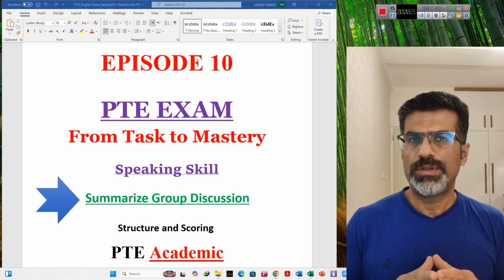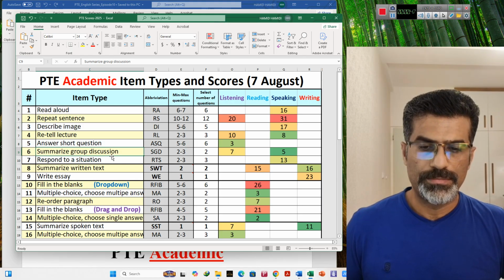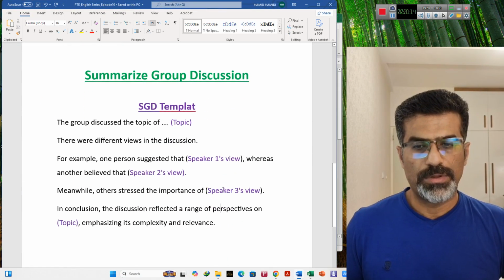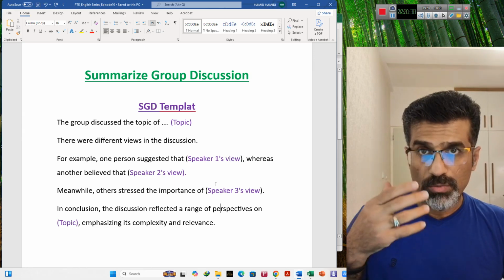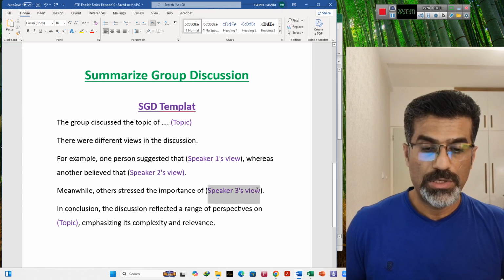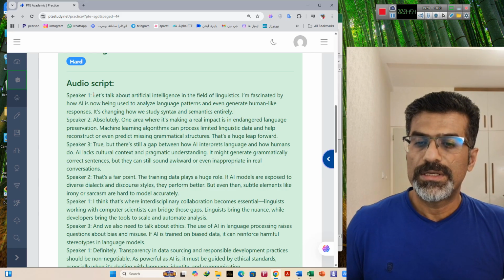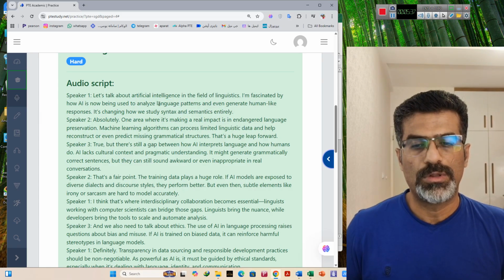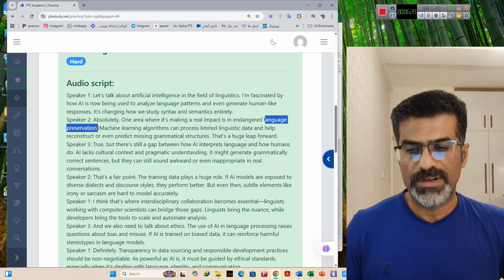PTE English series—Episode 10—Summarize Group Discussion—PTE Academic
Episode 10 (PTE Summarize Group Discussion)
Welcome to Episode 10 of the PTE Series! In this lesson, we dive into the Summarize Group Discussion task, which is part of the PTE Speaking section. This task tests your ability to summarize a group discussion in a clear, concise, and accurate manner. In this video, you will learn:
✔ What the Summarize Group Discussion task is
✔ How to structure your summary effectively
✔ Key strategies to highlight important points
✔ Common mistakes and how to avoid them
✔ Real examples + practical techniques to improve your performance
If you're preparing for the PTE Academic, mastering the Summarize Group Discussion task will significantly boost your Speaking score and make the entire Speaking section easier.
This channel teaches you everything you need for PTE Academic and PTE Core — from task explanations to scoring, strategies, examples, and high-performance techniques. Make sure to check out the previous episodes:

• Episode 1: Introduction to PTE
• Episode 2: Introduction to PTE Academic
• Episode 3: Introduction to PTE Core
• Episode 4: Read Aloud
• Episode 5: Repeat Sentence
• Episode 6: Describe Image
• Episode 7: Retell Lecture
• Episode 8: Respond To A Situation
• Episode 9: Answer Short Question

…and more episodes coming soon!
📌 If this video helps you, don’t forget to:
📤 Share with someone preparing for the PTE exam
Your support helps this channel grow and reach more learners ❤️